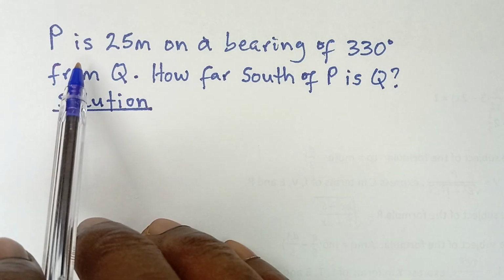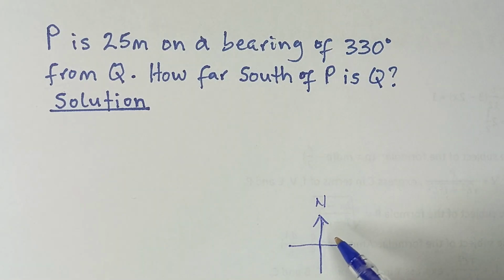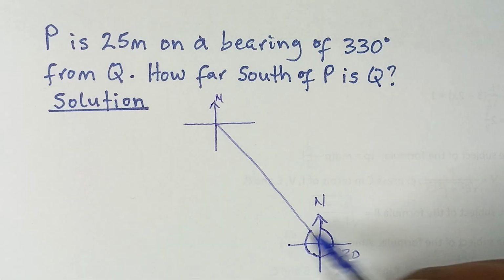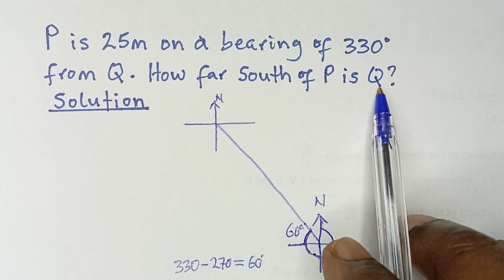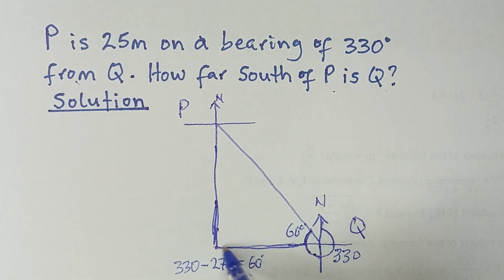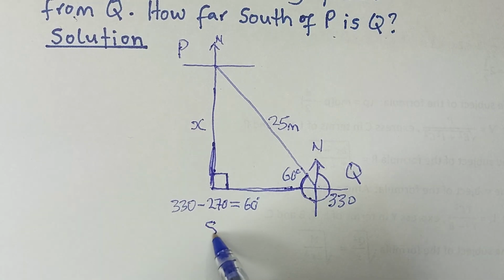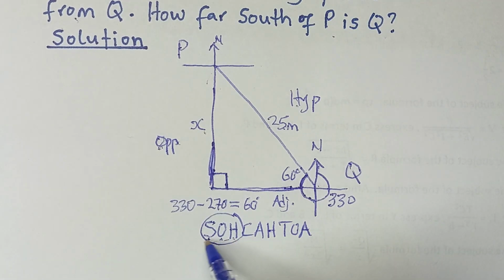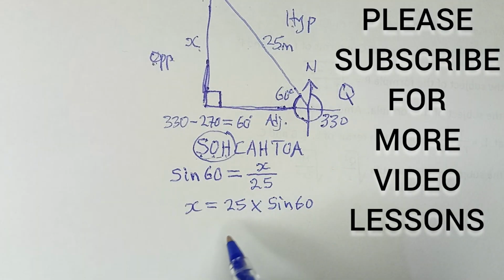How to Solve Bearings and Distance Problems | Step-by-Step Math Tutorial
​Learn how to solve Bearings and Distance problems step by step in this easy math tutorial. Whether you’re preparing for WAEC, JAMB, NECO, IGCSE, SAT, or GCSE exams, this lesson will help you master bearings and distances with clear explanations and worked example. Perfect for high school and college students who want to understand math concepts quickly and score higher in exams.
If you’ve been struggling with bearings, directions, or distance problems, this video will guide you to success.